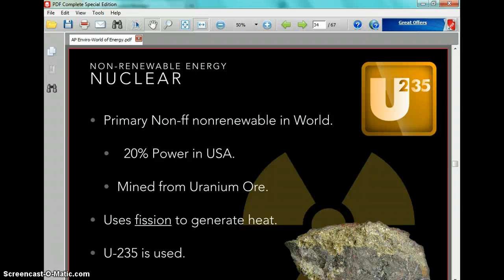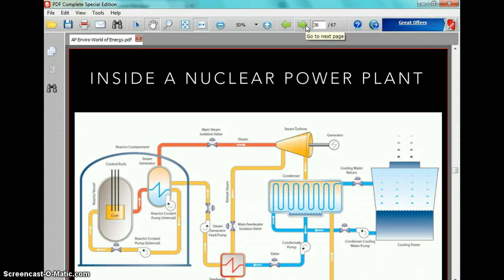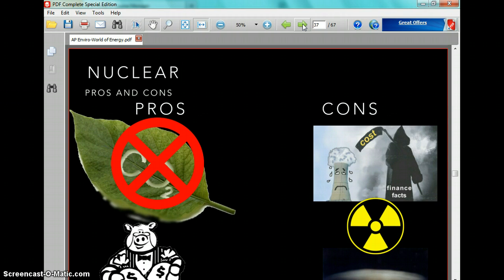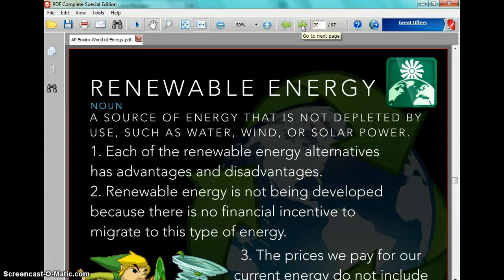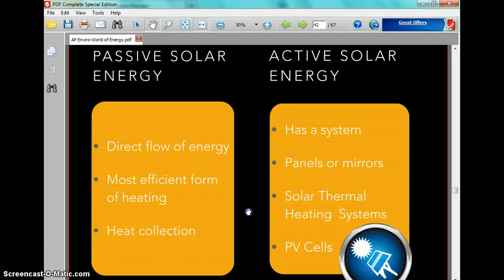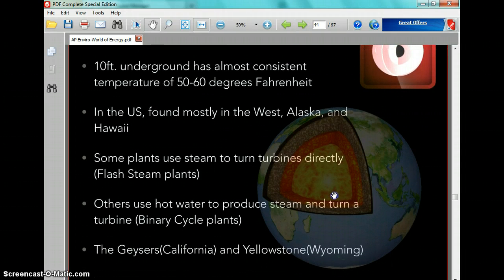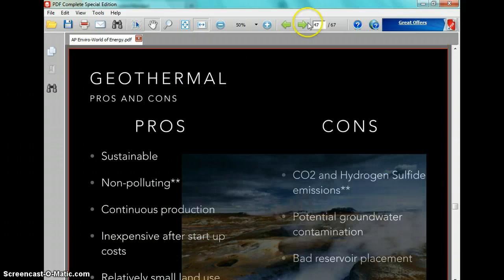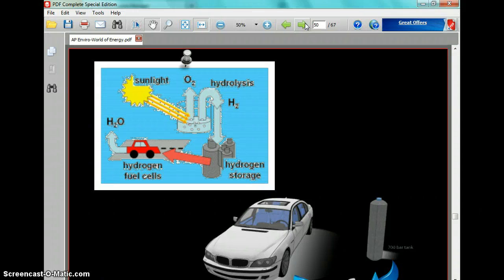Unit 12 Energy Pt 1 Ap Environmental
Unit 11 Energy Pt 3 Ap Environmental